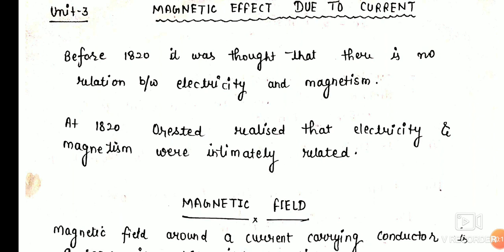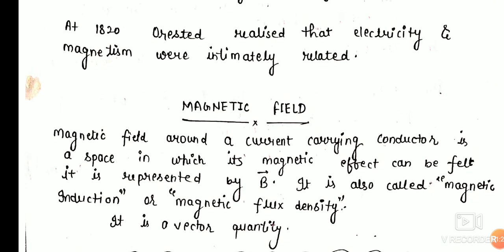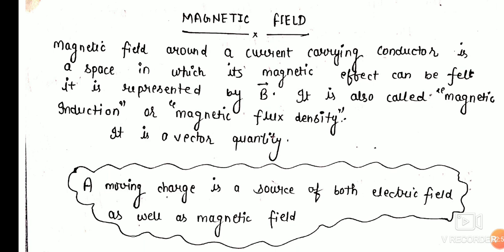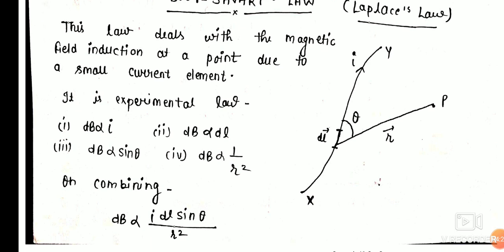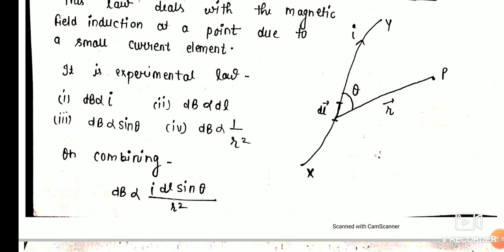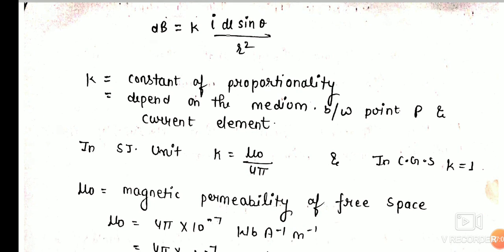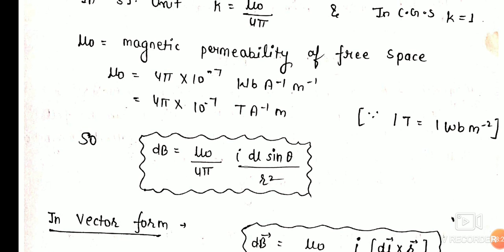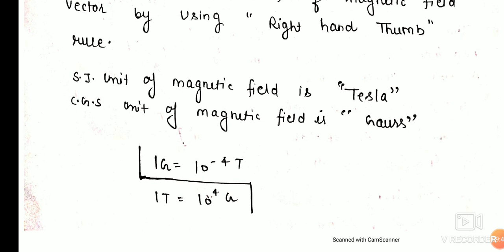unit -3 I magnetic effect due to current lecture-1 I Class -12 I CBSE I Physics Gyan I Nikhil Sir